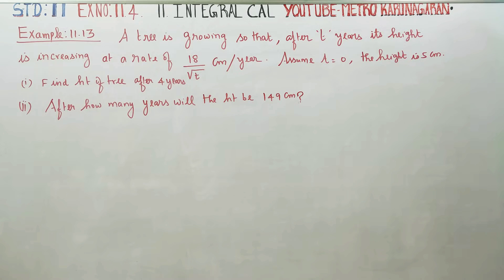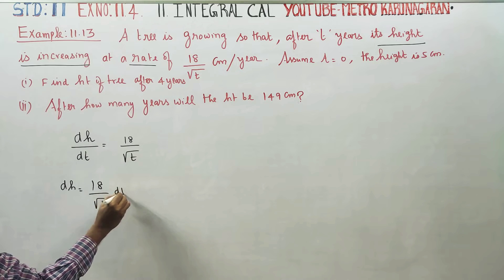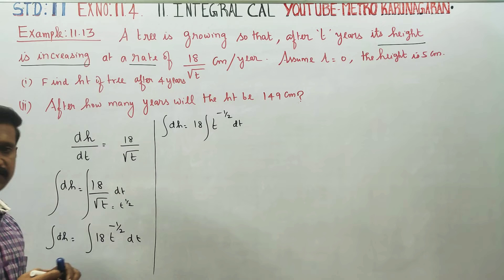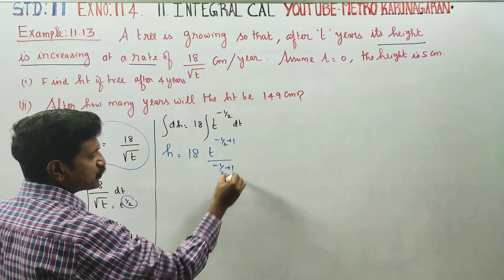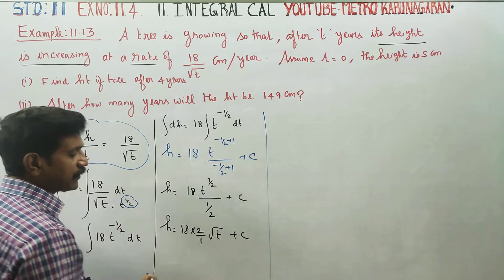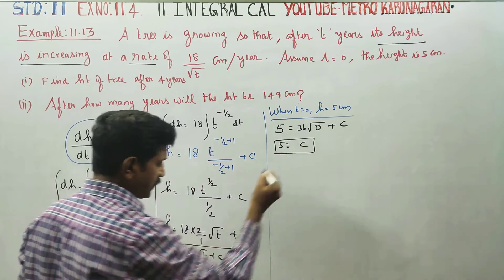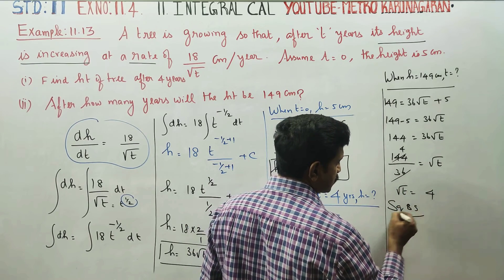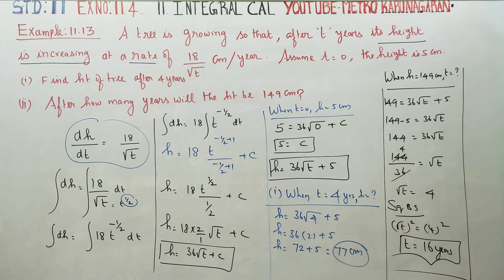11th Std Maths Example 11.13 A tree is growing so that after t years its height is increasing at a